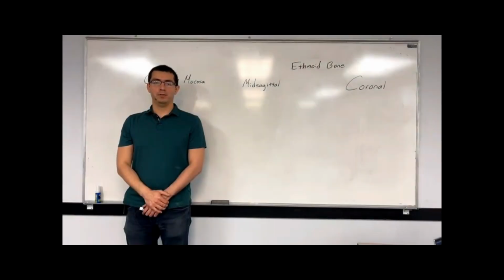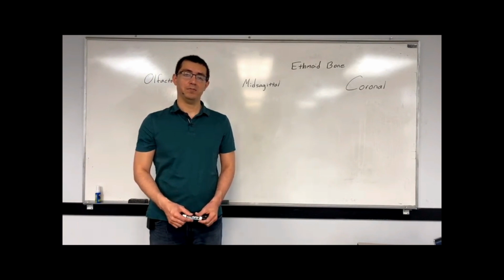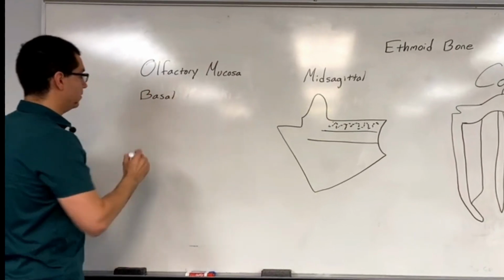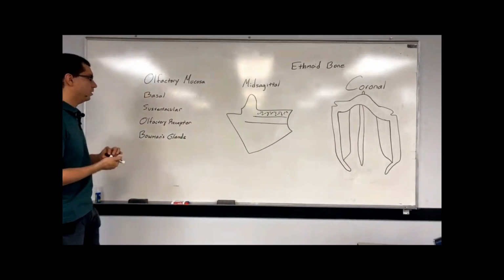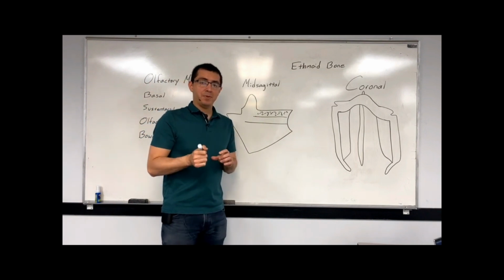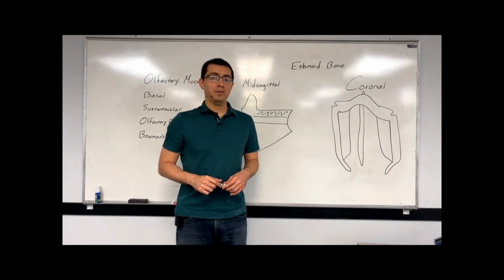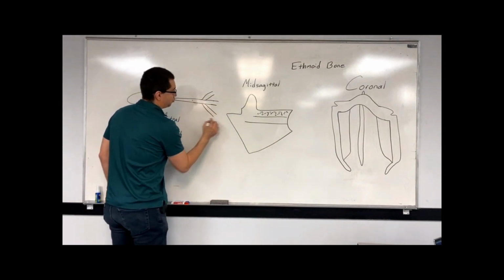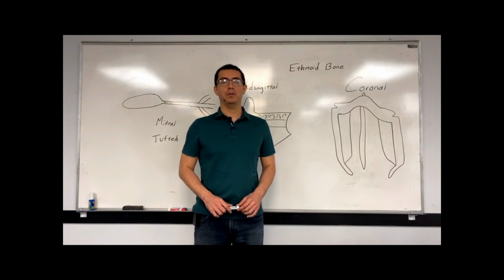Understanding Cranial Nerves: CN 1- Olfactory Nerve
In this lecture, we will be taking a journey with the Olfactory Nerve while  discussing anatomy and functions of cells involved!